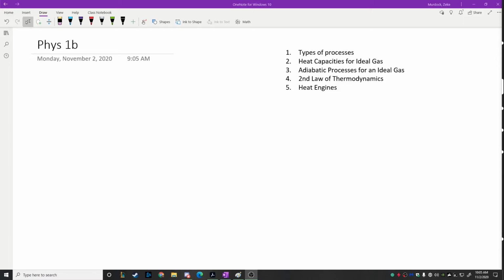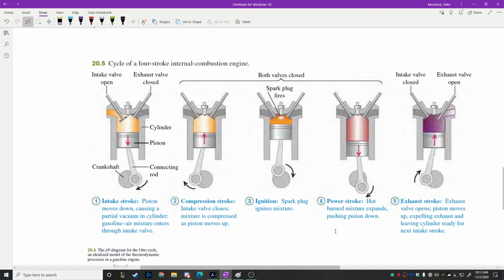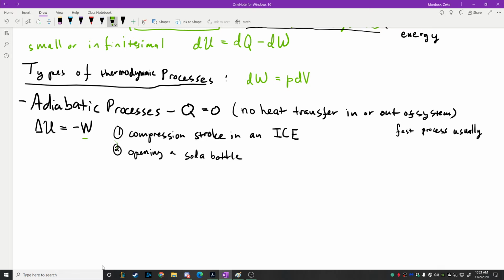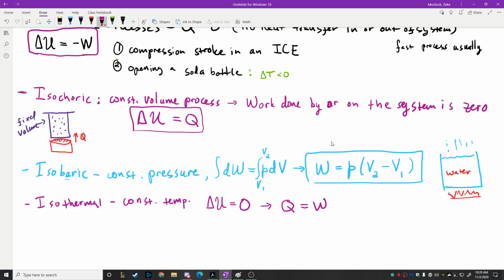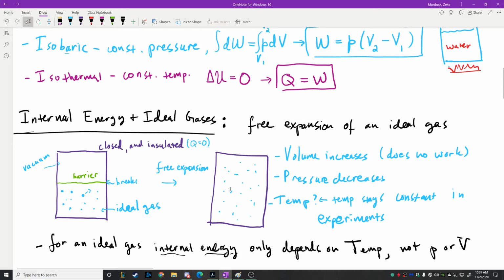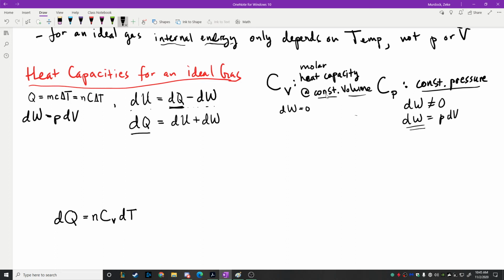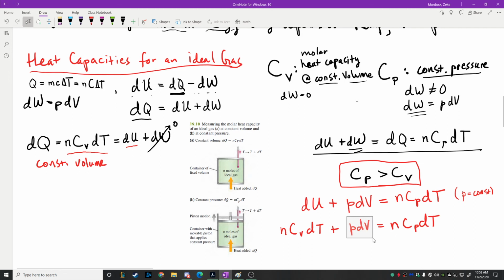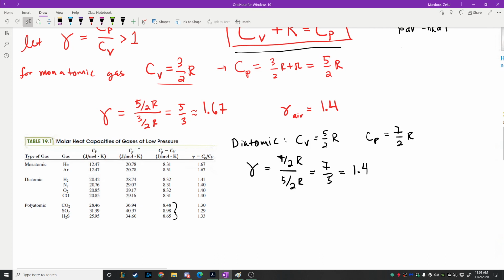Phys 1b Thermodynamic Processes